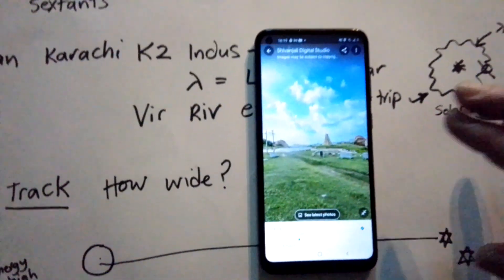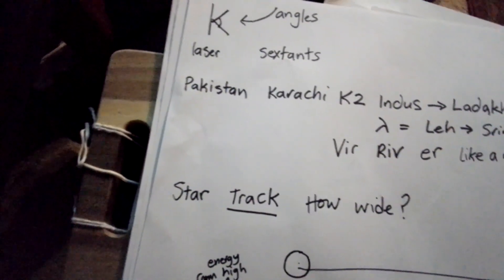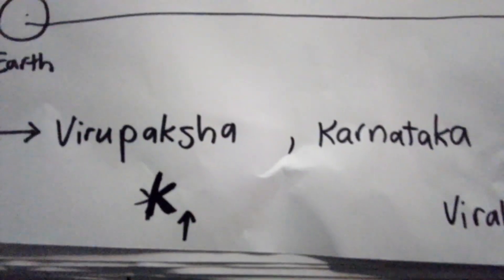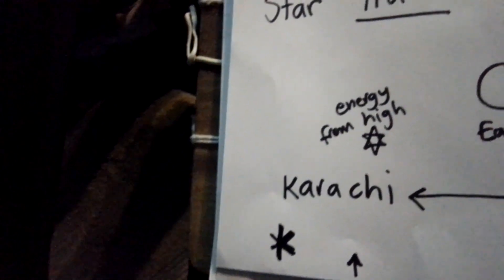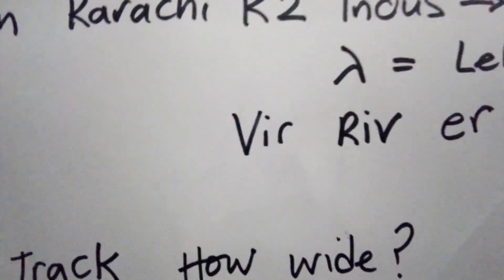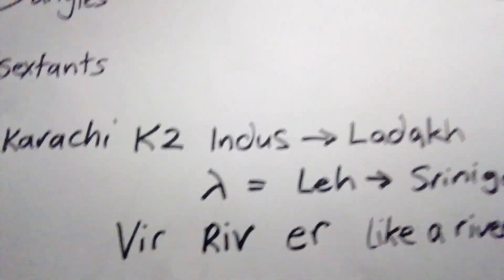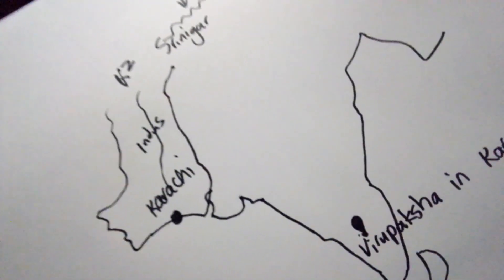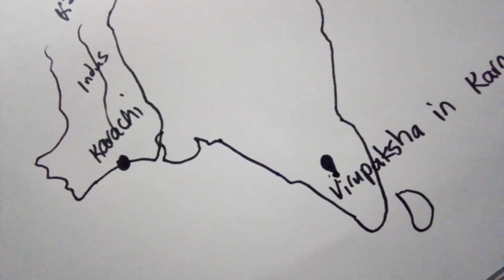Gabriel decides that patience is a virtue, he can recognize a dolphin when he sees a damn